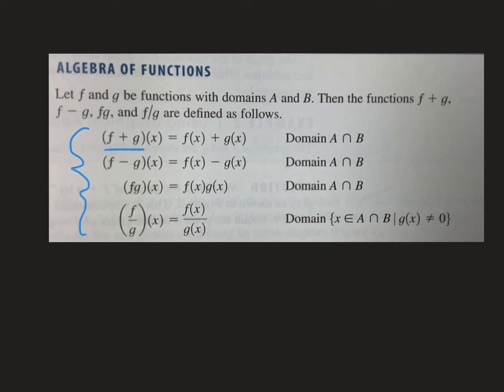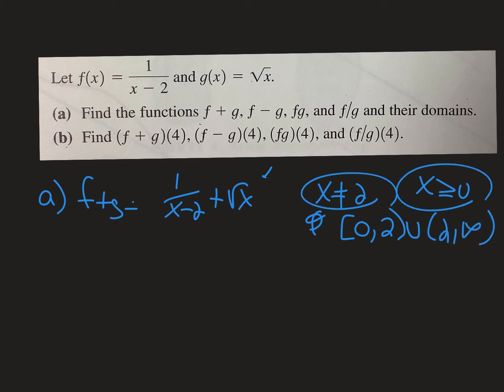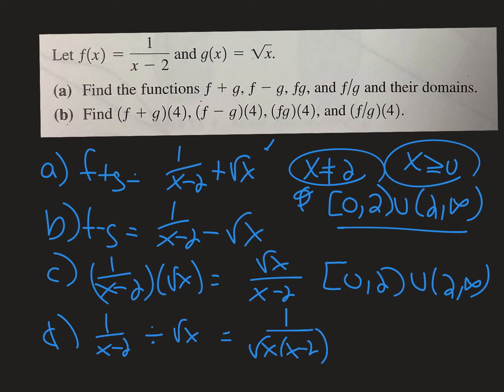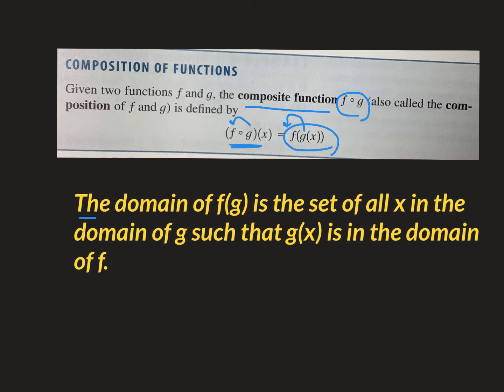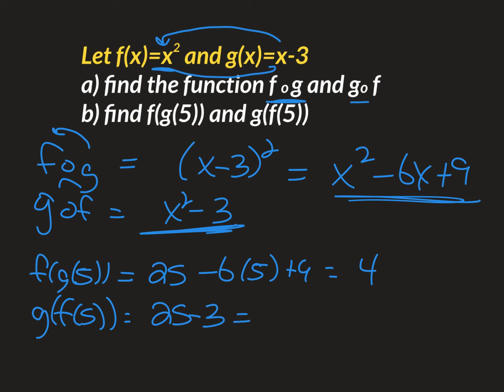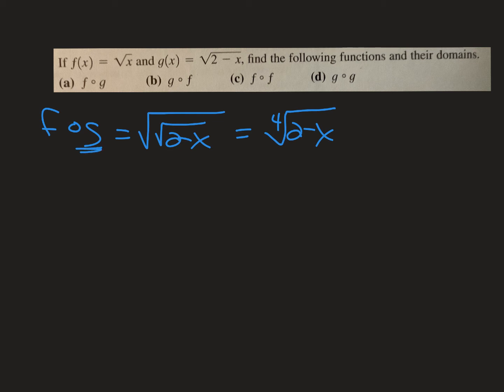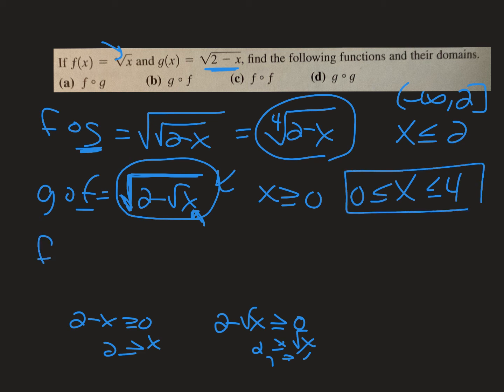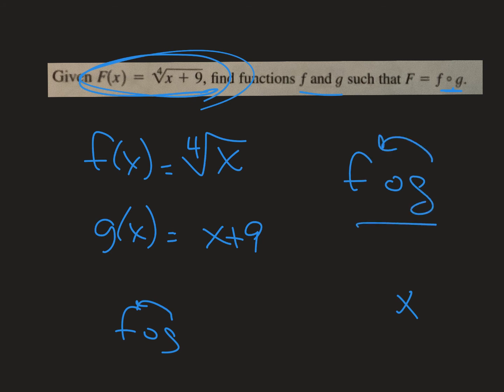Precal 2.6 mb